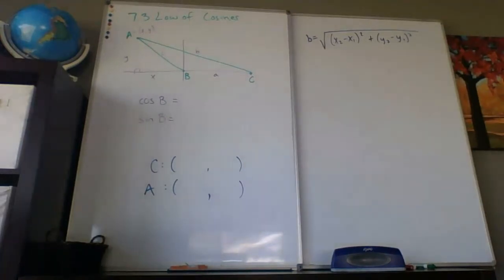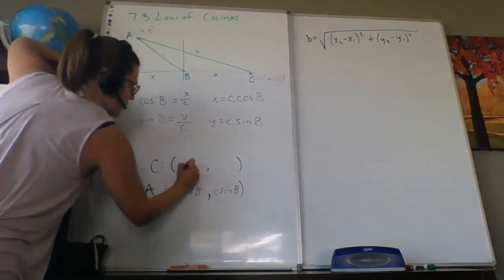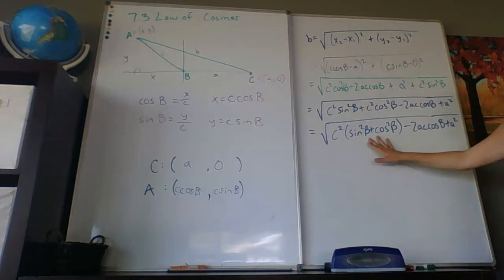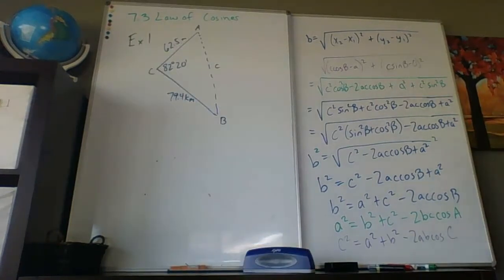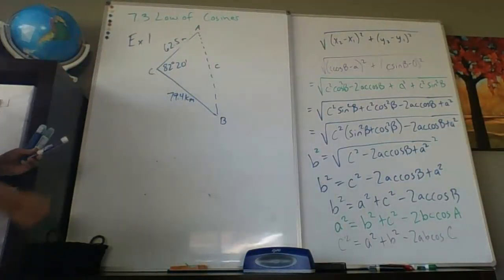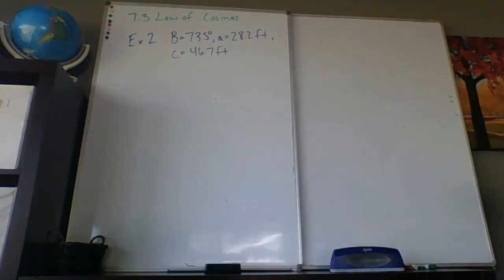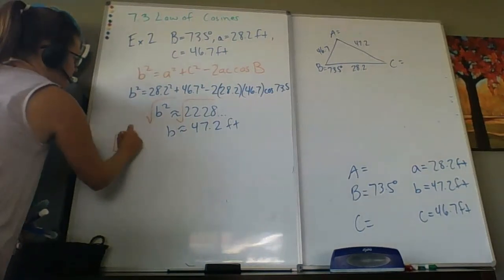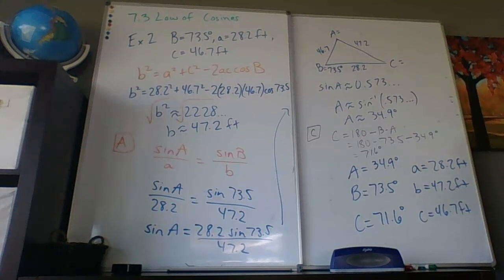7.3 Law of Cosines INTRO and Ex 1, 2